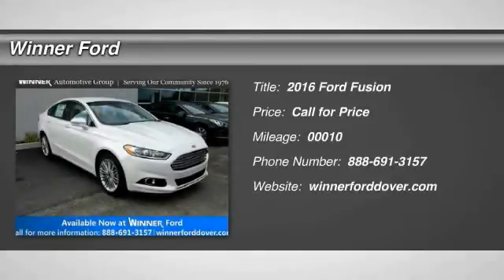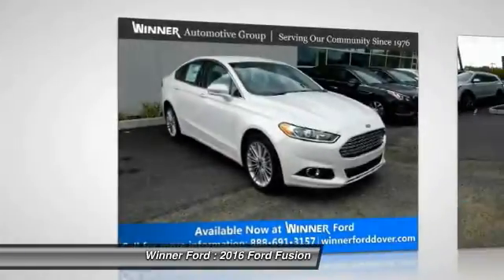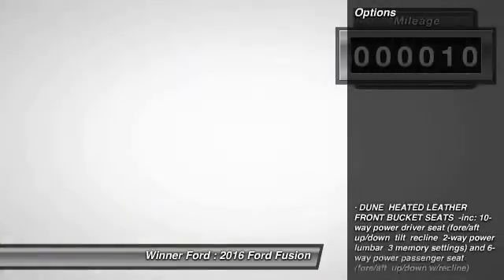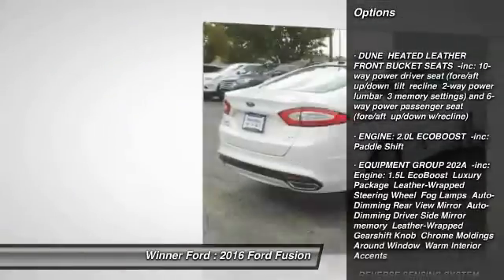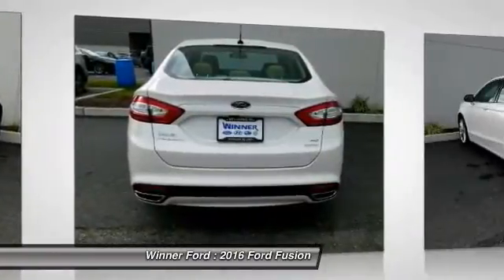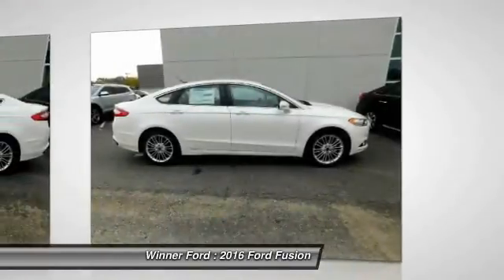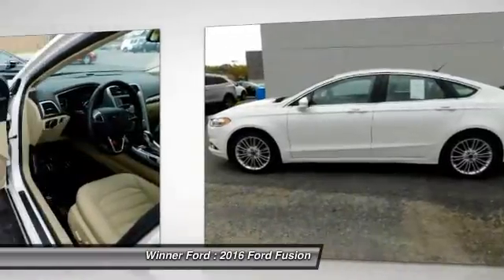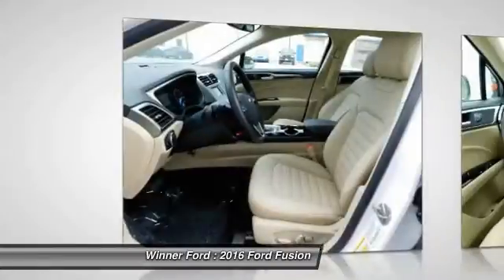2016 Ford Fusion Dover DE F1446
Winner Ford
591 South Dupont Highway

Don't pay too much for the family car you want...Come on down and take a look at this outstanding-looking 2016 Ford Fusion. It is nicely equipped with features such as Automatic. This Fusion is the ultimate combination of high performance and luxury.